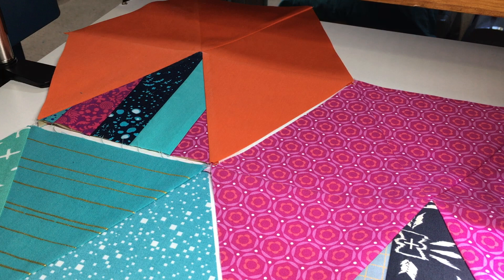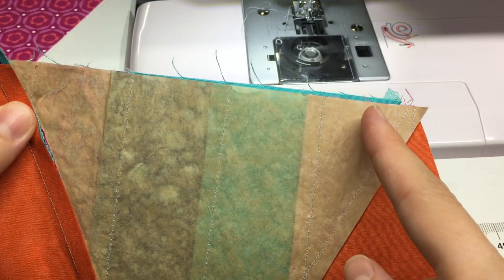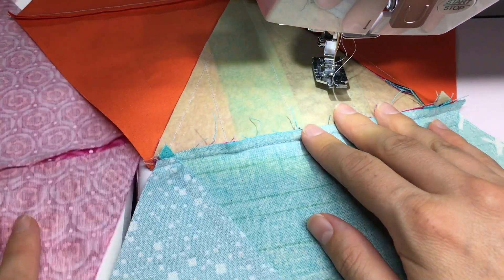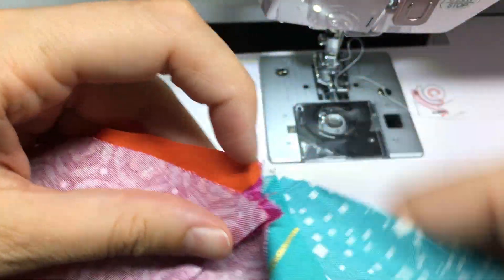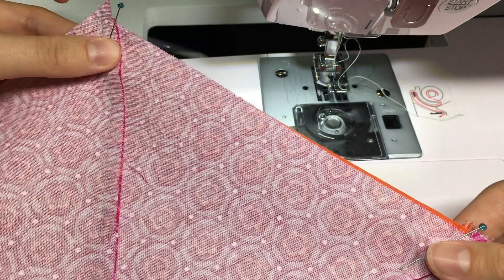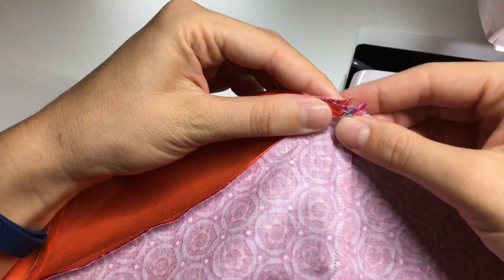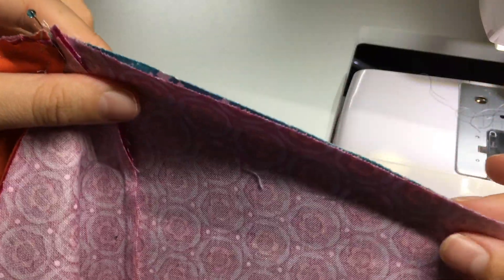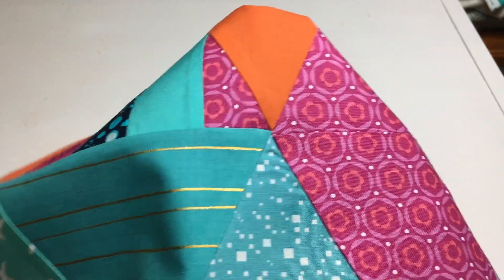How to Sew Y-Seams with Hexagon Blocks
How to Sew Y-Seams with Hexagon Blocks with HollyAnne Knight of String & Story

It's easier than you think-- just take your time and nest your seams as much as you can. You can do it!